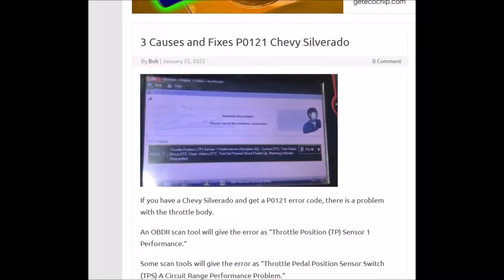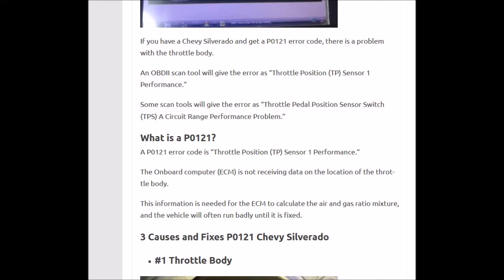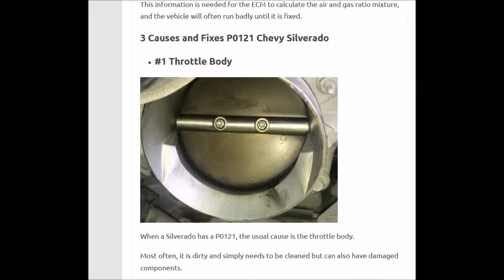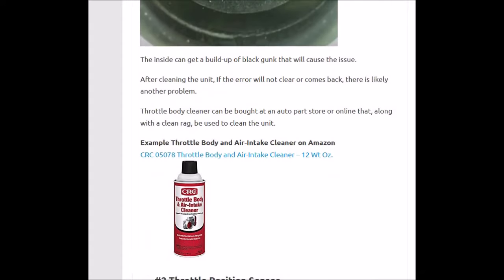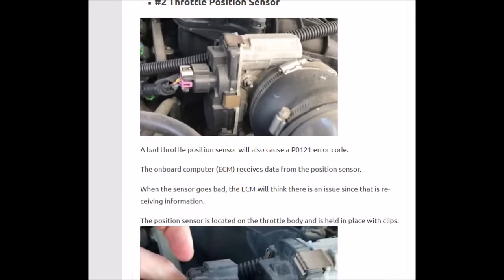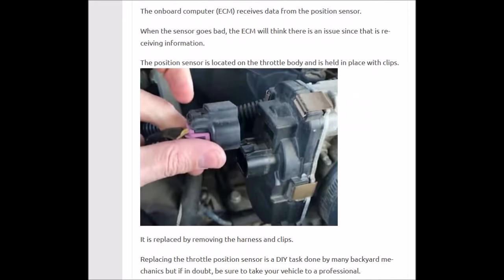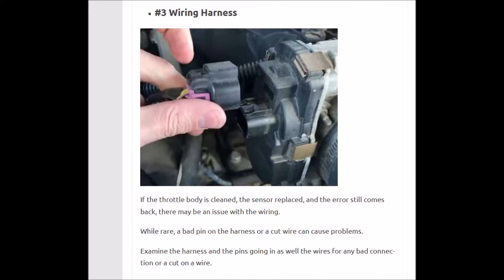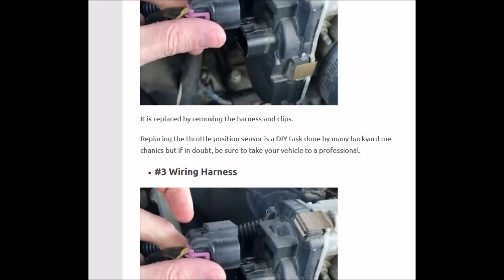How to Fix P0121 Chevy Silverado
Quick overview of a P0121 Code on a Chevy Silverado.